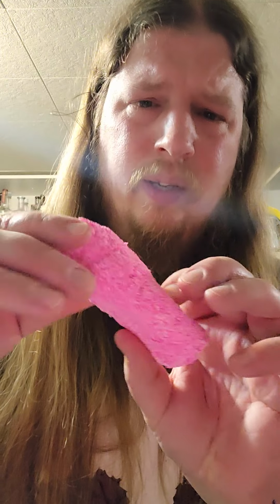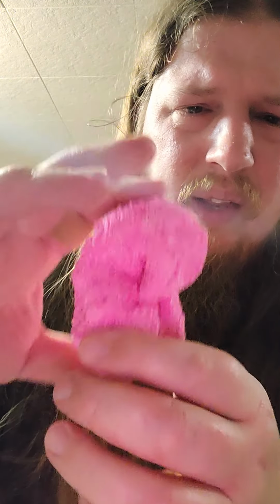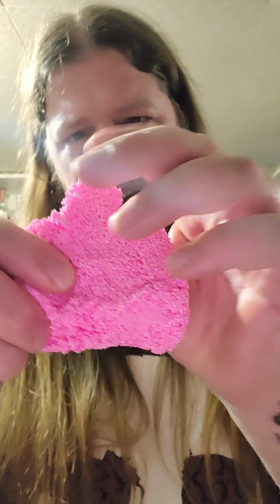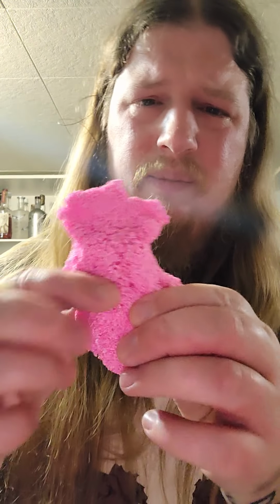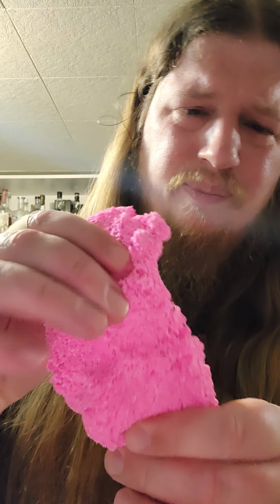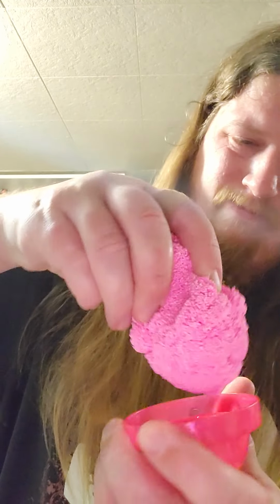Fun Foam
It is fun.